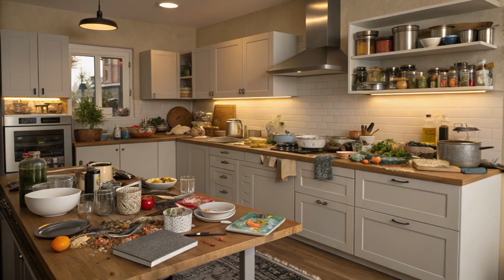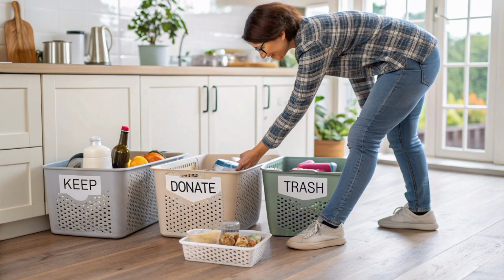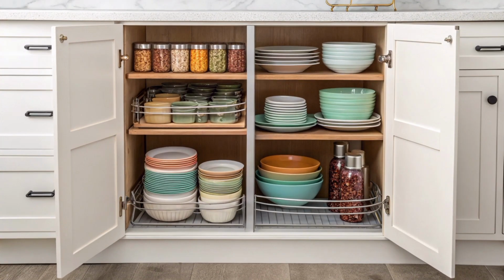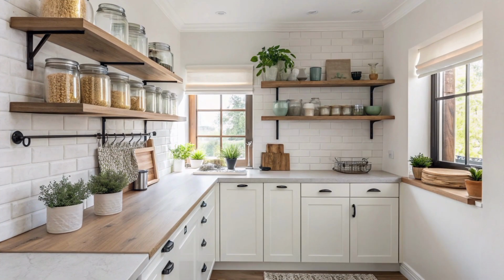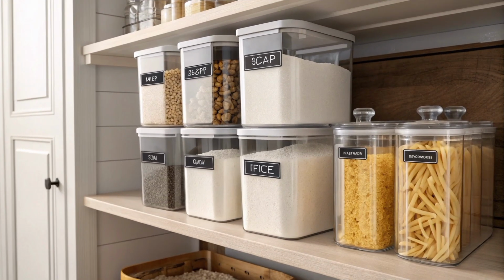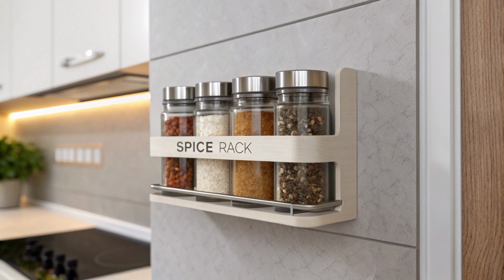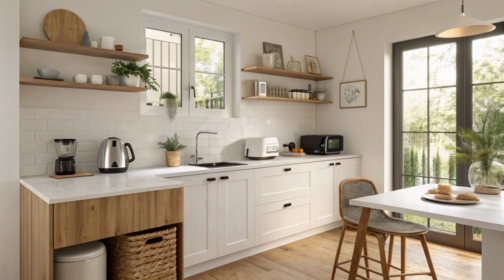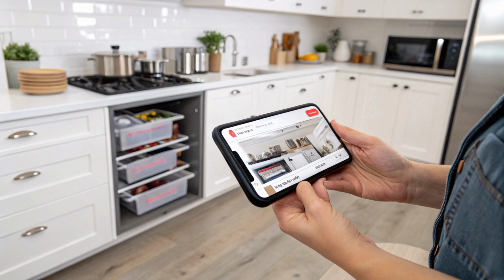"Small Kitchen? Try These Space-Saving Organization Tips!"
Tired of a messy, cluttered kitchen? 🤯 STOP organizing the wrong way! In this video, we’ll reveal genius kitchen cabinet organization hacks, small kitchen storage ideas, and countertop organization tips to help you maximize space and keep your kitchen clutter-free!
📌 What You’ll Learn:
✔️ Smart kitchen cabinet organization hacks to store more in less space
✔️ Countertop organization ideas to keep surfaces clean and tidy
✔️ Small kitchen storage hacks to make every inch count
✔️ Secret kitchen storage solutions that will blow your mind!
STOP Organizing Your Kitchen Wrong! Do THIS Instead
Say goodbye to kitchen chaos and hello to a perfectly organized space!